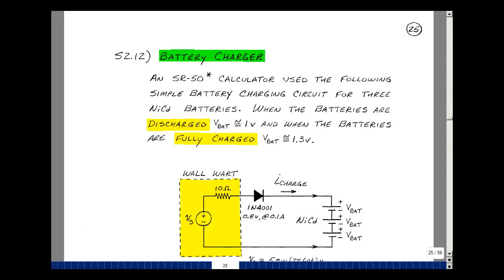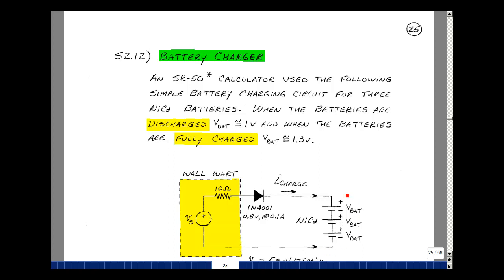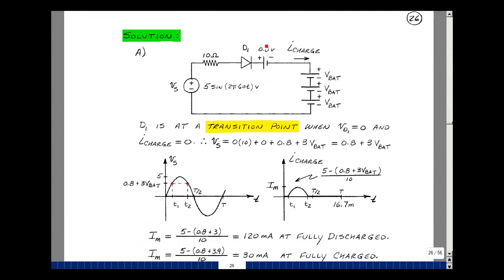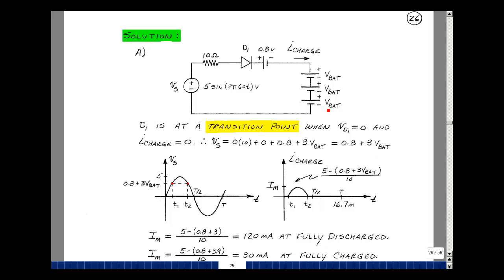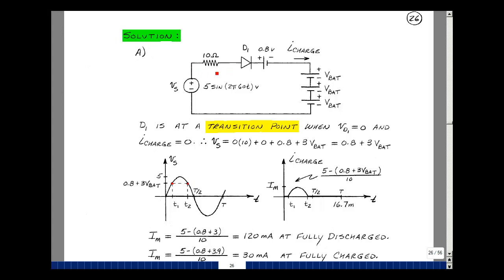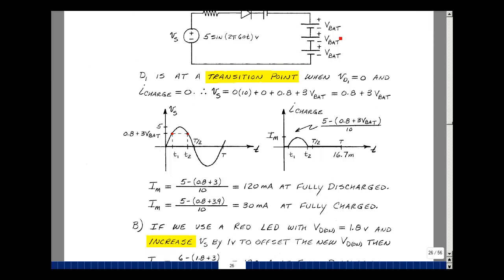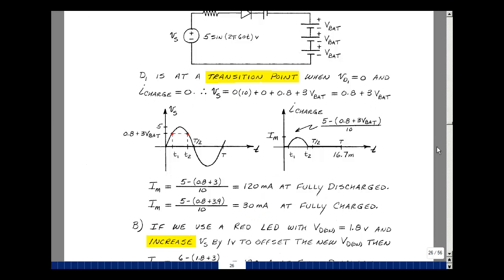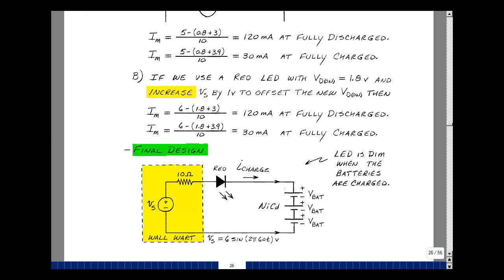ECE302msu: Chapter 2 - Supplemental Prob. S2.12) Battery Charger